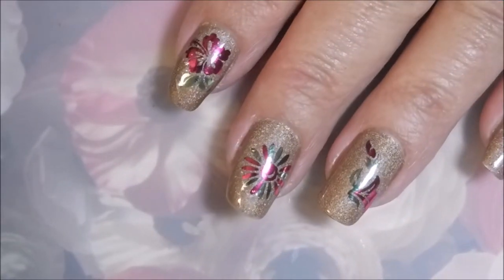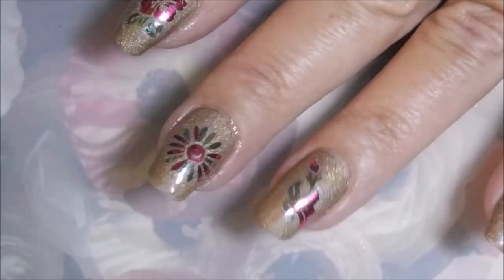She Modern Foil Art Nail Stickers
Tina

Filmed with: Nikon Coolpix S6900
Tri-Pod: LimoStudio 17" Mini Tripod AGG301
Edited with: Windows Live Movie Maker